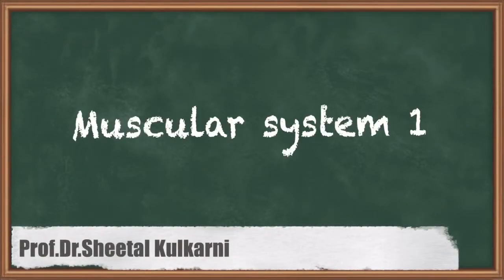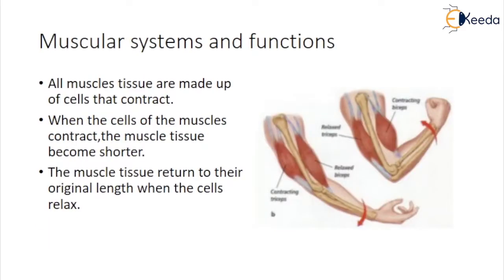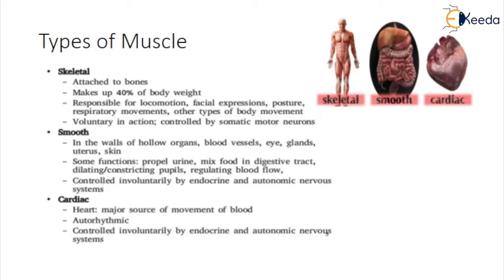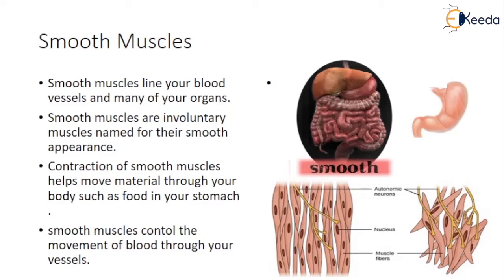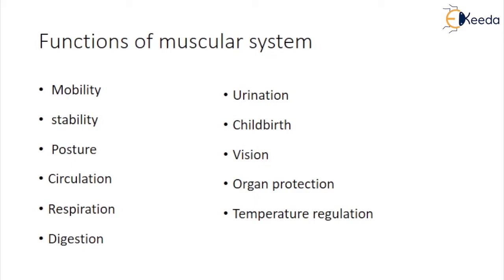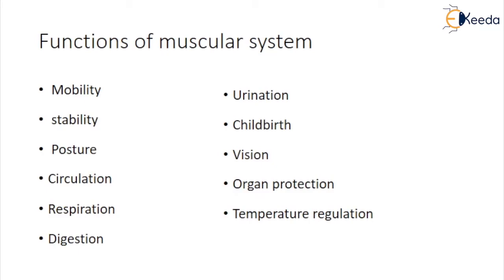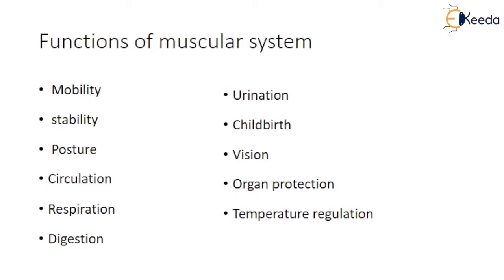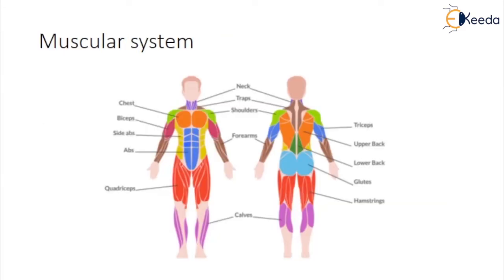Muscular System 1 - Physiological Systems and Related Measurement - Biomedical Instrumentation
Subject - Biomedical Instrumentation

Video Name - Muscular System 1

Chapter - Physiological Systems and Related Measurement

Faculty - Prof. Sheetal Kulkarni

Happy Learning!